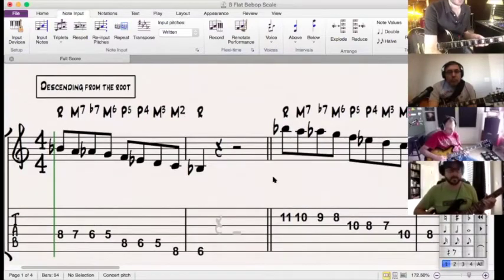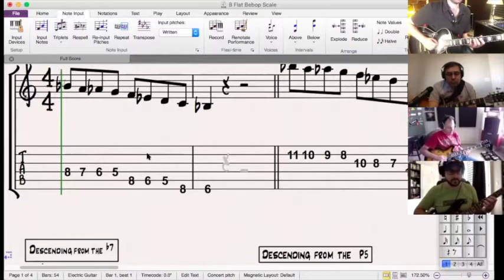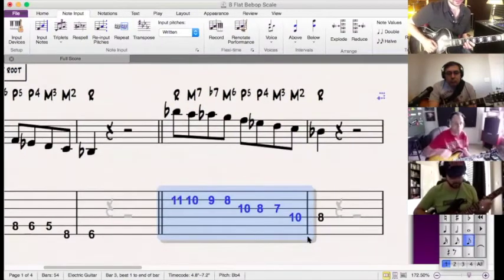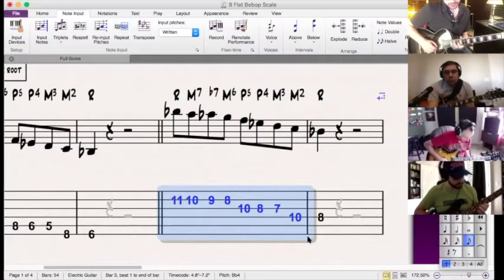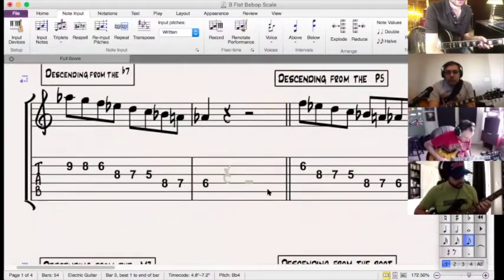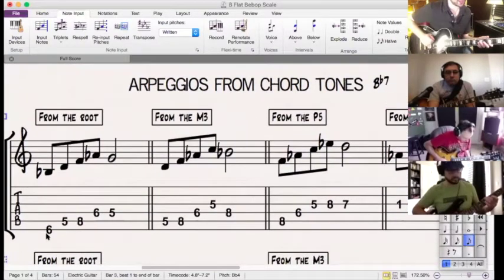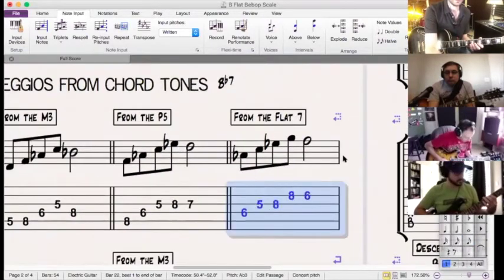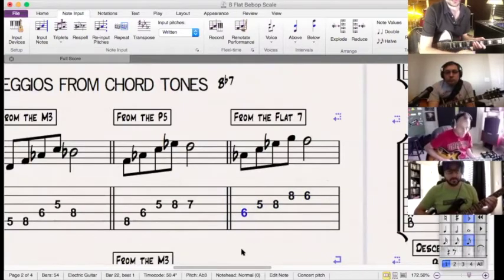Online Jazz Guitar Classes